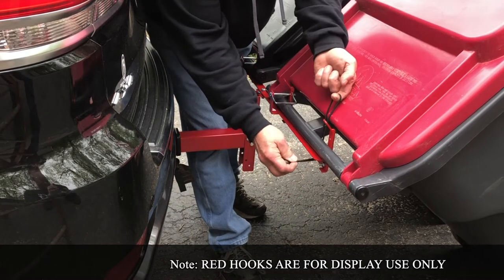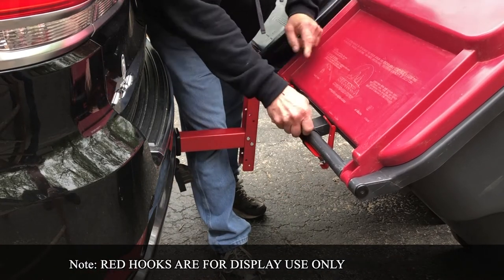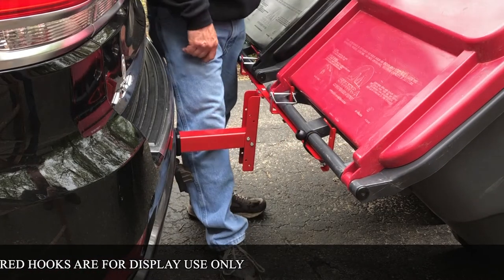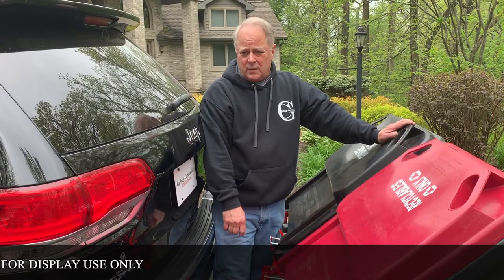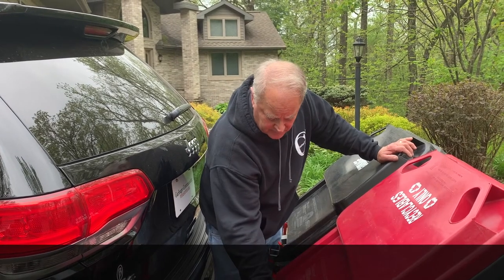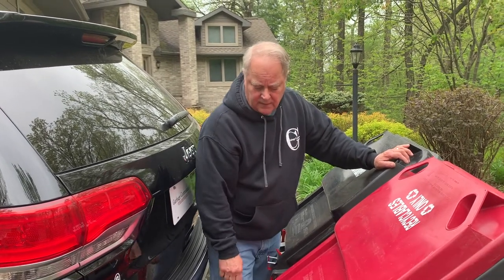PTO vs Bungee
In this video we will review the difference between the stock PTO clips vs. the optional Bungee Straps. Some people state the PTO clips are hard to "clip". The bungee straps are available on our website.